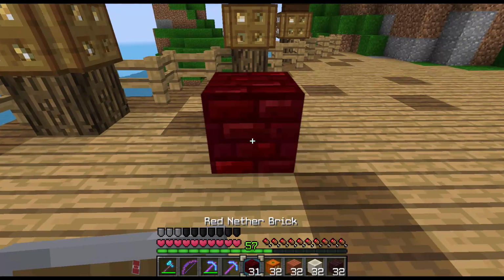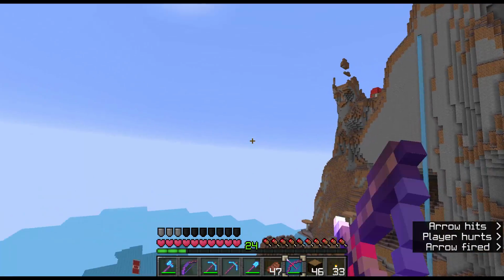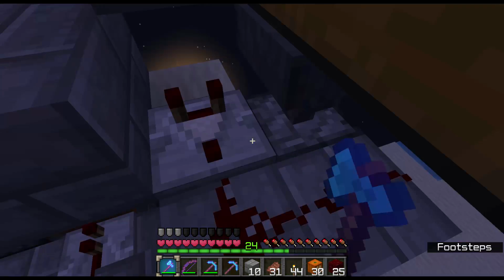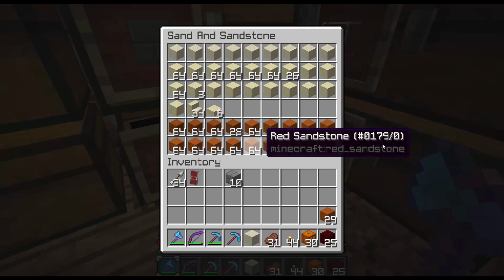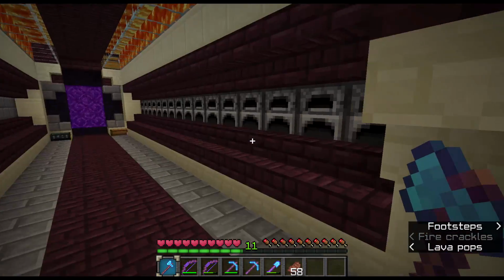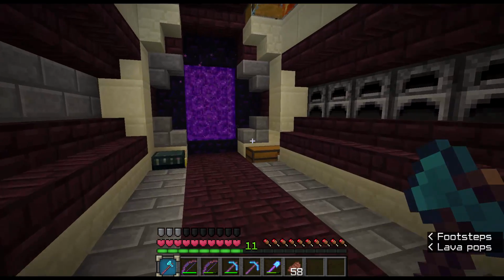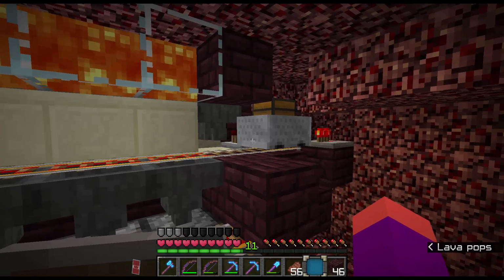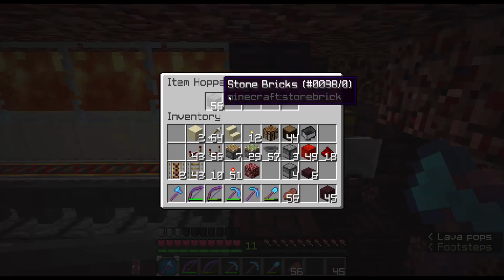Minecraft Let's Play Technical Ep. 52: Nether Renovations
As usual, everything wants to kill us as we journey through the far kingdom that is named Minecraft. In this episode, we blow up our broken gold farm and start the work on a gold farm design by Snocrash.

► Transitions from Space Quest III